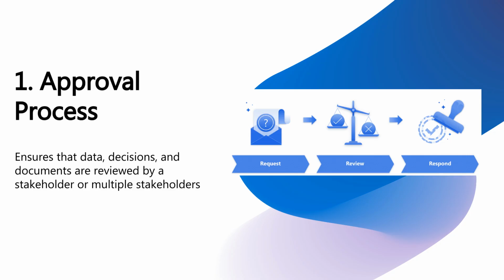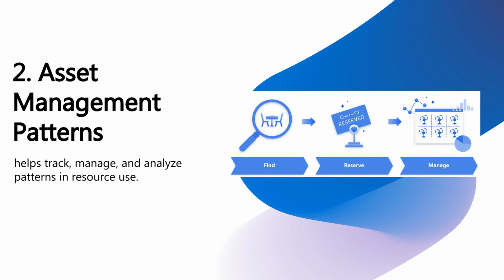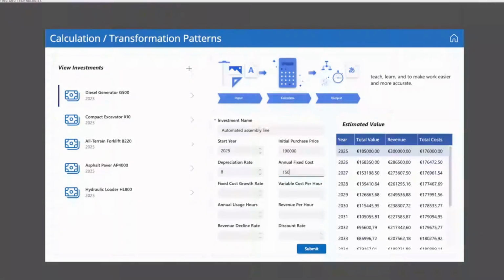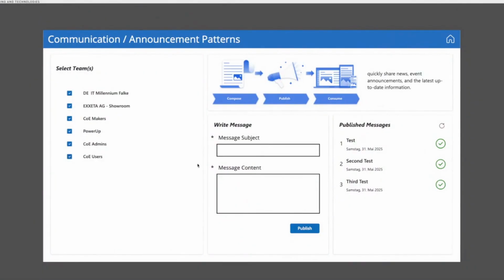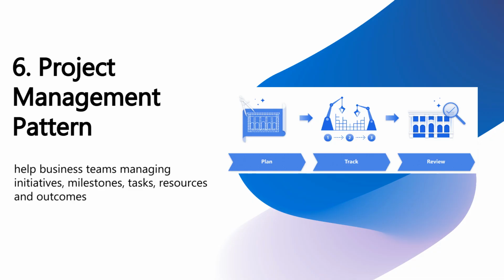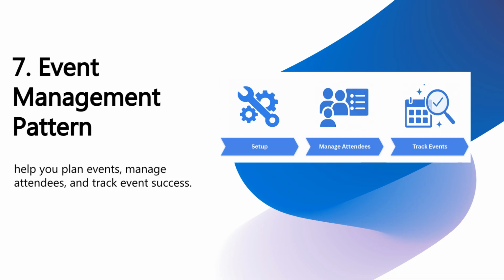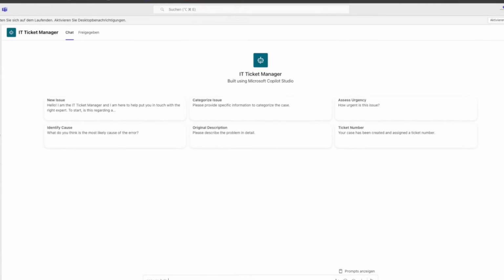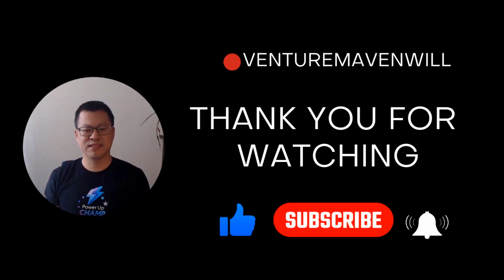9 Essential Power Platform Design Patterns to Automate Any Business Workflow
Unlock the full potential of Microsoft Power Platform with these nine proven design patterns that streamline, automate, and optimize virtually any business process. Join Venture Maven Will as he walks you through each pattern—complete with demos, best practices, and links to free resources—so you can hit the ground running.

🔹 What You’ll Learn:

Approvals Pattern (00:01:01) – Build structured, trackable decision flows

Asset Management Pattern (00:01:47) – Organize and maintain your key business assets

Calculation Pattern (00:02:26) – Automate complex data computations

Communication Pattern (00:03:08) – Send timely notifications and updates

Inspection Pattern (00:03:53) – Digitize and track audits or inspections

Project Management Pattern (00:04:32) – Keep tasks and milestones on track

Event Management Pattern (00:05:13) – Handle registrations, RSVPs, and scheduling

Workflow Management Pattern (00:05:52) – Orchestrate multi-step processes end-to-end

Scheduling Pattern (00:06:28) – Automate recurring jobs and reminders

📚 Resources & Links

Chapters:
00:00 Intro
00:01:01 Approvals Pattern
00:01:47 Asset Management Pattern
00:02:26 Calculation Pattern
00:03:08 Communication Pattern
00:03:53 Inspection Pattern
00:04:32 Project Management Pattern
00:05:13 Event Management Pattern
00:05:52 Workflow Management Pattern
00:06:28 Scheduling Pattern
00:07:00 Outro